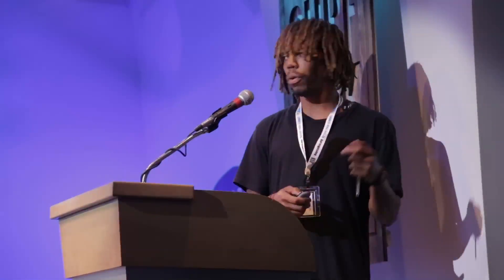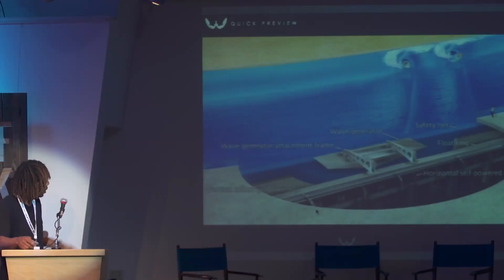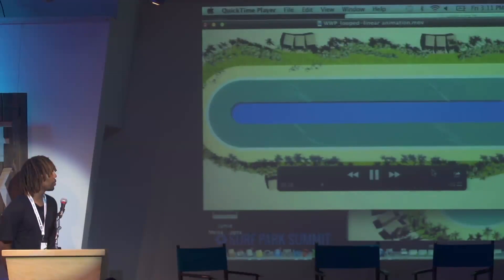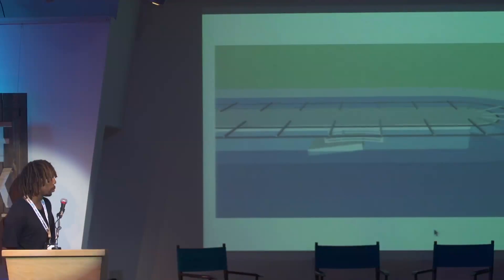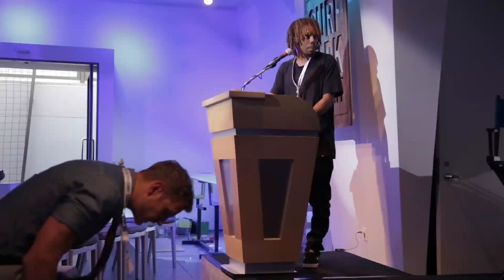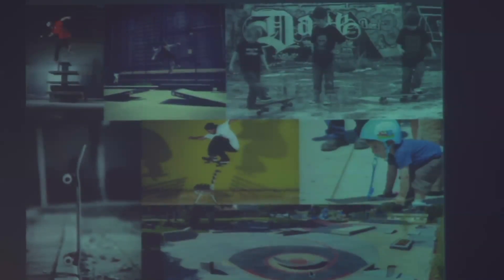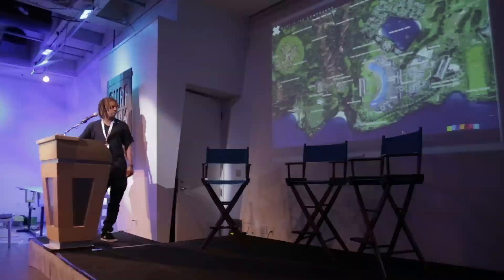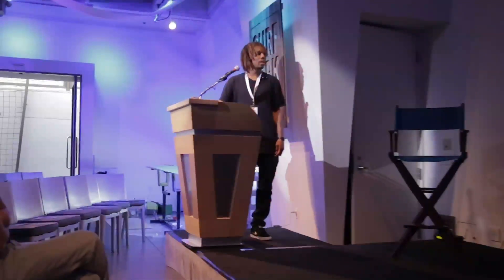Webber Wave Pools - Surf Park Summit Presentation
The Ultimate Resource for Surf Park, Wave Pool, and Artificial Wave Technology News.

Brandon Lowery of Action Sports Agency explains Webber Wave Pools patented technology and "The Compound" and "SmartParks" concepts.